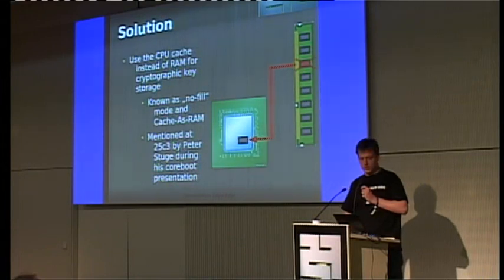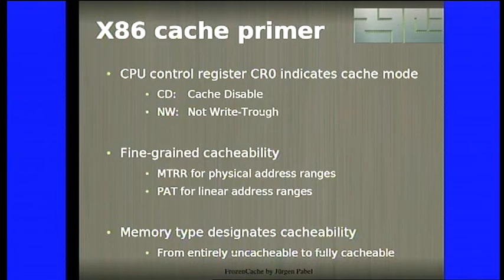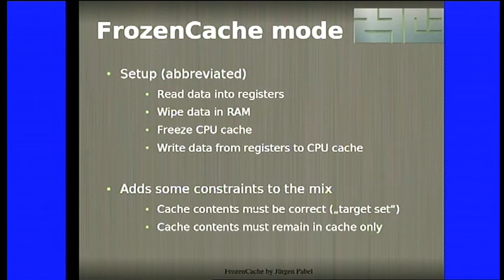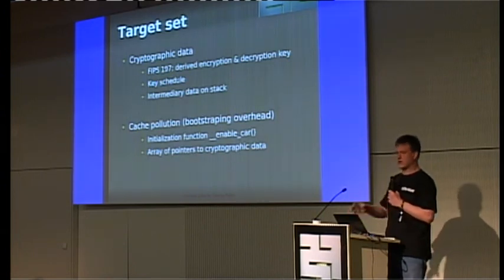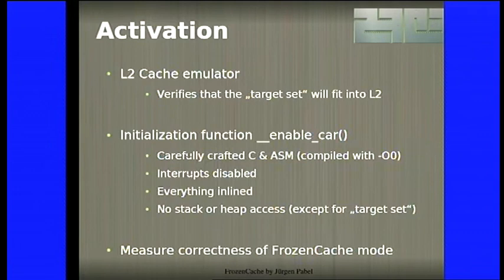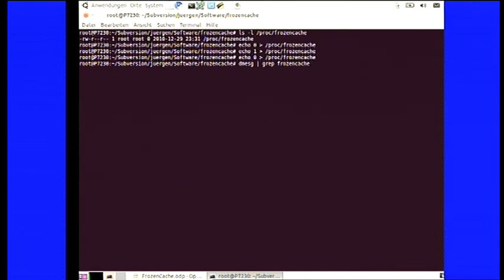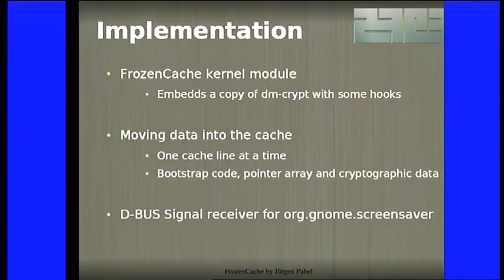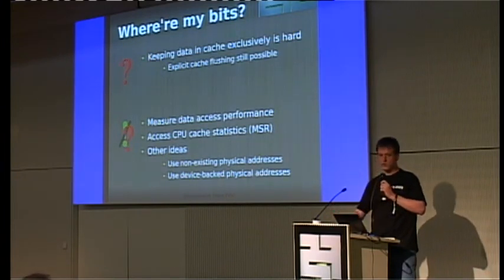27C3 2010 eng frozencache